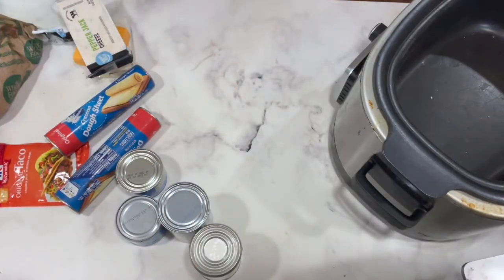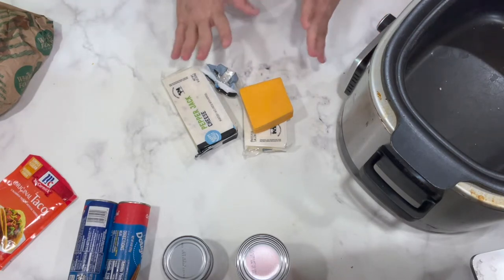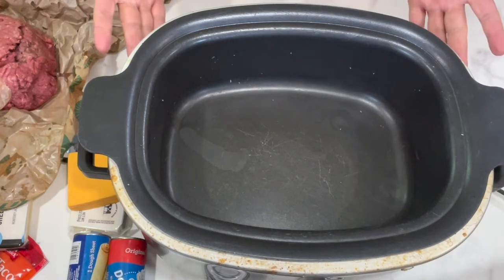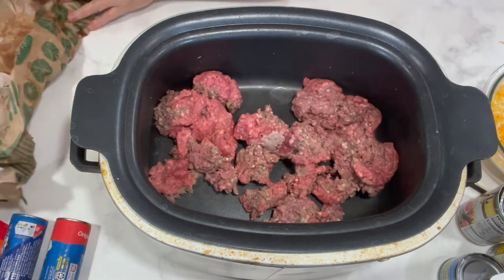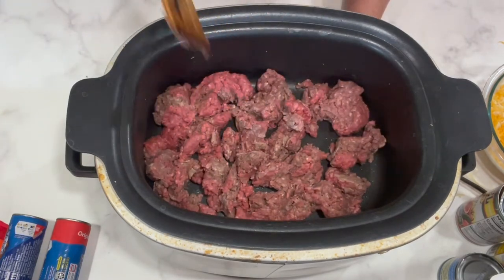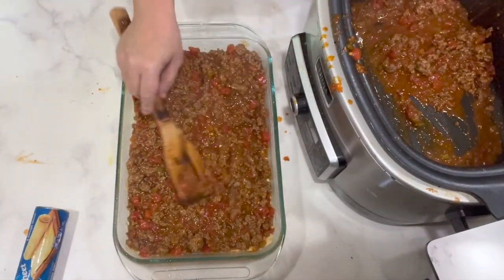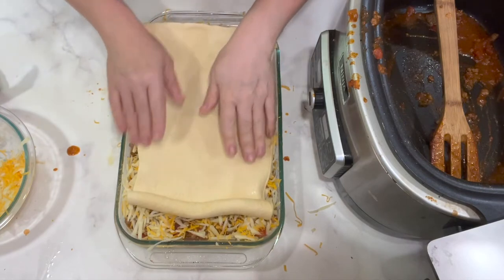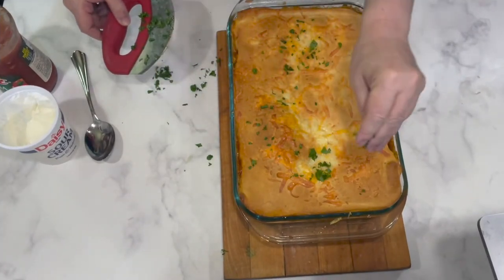Crescent Roll Taco Bake| Comfort Food| Restless Chipotle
Crescent roll taco bake is an easy Tex-Mex casserole that is done in less than 30 minutes!
Seasoned ground beef, gooey cheese... omigosh y'all - your family is going to love it!

Ingredients
2 pounds lean ground beef
1 cup bell peppers, diced
2 ounces taco seasoning
20 ounces Rotel tomatoes, undrained
1 pound mozzarella, shredded from a block
16 ounces refrigerated crescent rolls, (2 8-ounce cans)

Instructions
Spray a 13x9-inch casserole pan with cooking spray. Set Aside.
In a heavy skillet, brown the ground beef and drain the fat.
Add taco seasoning and Rotel tomatoes.
Stir and simmer until heated through, about 5 to 10 minutes.
Open on can of crescent rolls and unroll the dough without separating the rolls.
Press in the bottom of the casserole dish.
Use a slotted spoon and top with ground beef mixture.
Add shredded cheese.
Unroll the remaining crescent roll dough and lay on top of the cheese.
Bake 20-25 minutes, until the rolls are golden brown.
Remove from the oven and let stand for 5 minutes.
Top with favorite taco toppings and serve.

I love my mezzaluna for chopping herbs! If you'd like one you'll find a similar one on Amazon